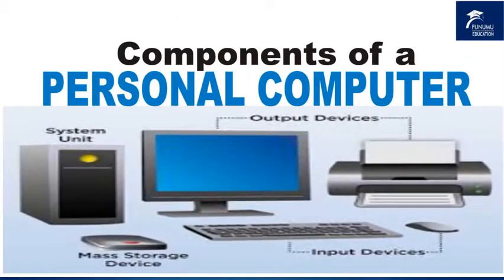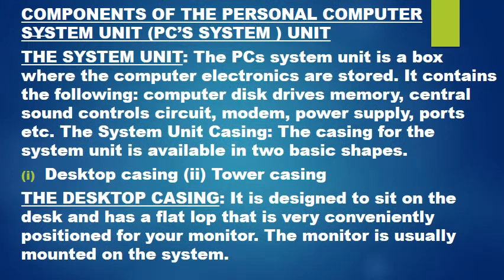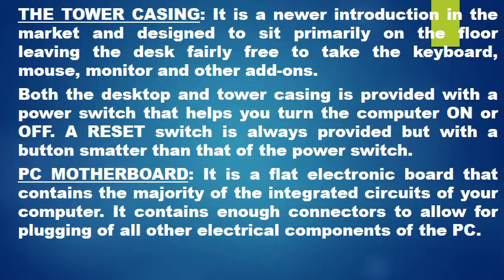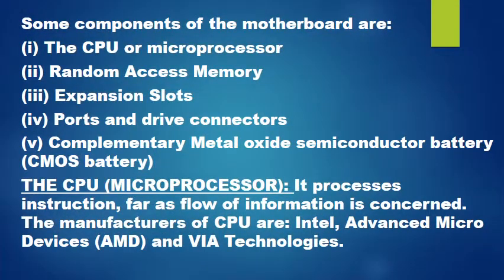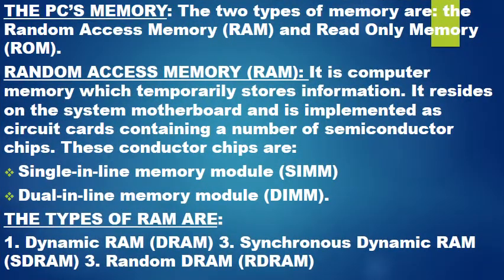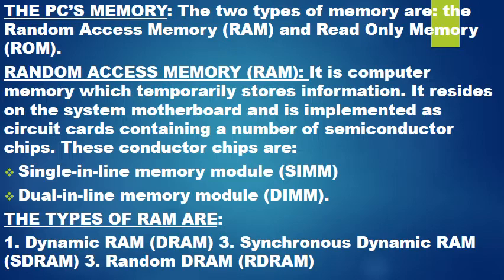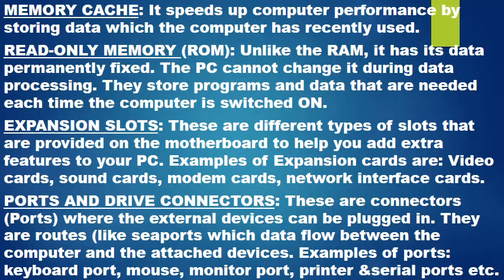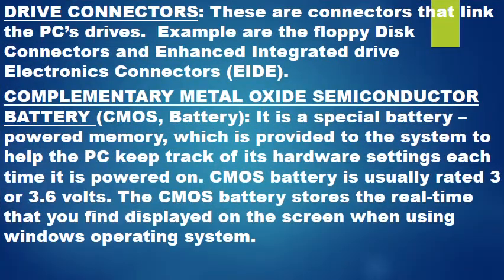Components of a personal computer, Computer studies, funumu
Components of a personal computer, systems unit, types of RAM, motherboard types of micro processors

Do you always wonder how you would read that big textbook in time to be ready for that exam, or is reading generally a boring routine to you, we are making this videos that have text in term,
Our main focus is to make reading easier and more fun for people that is why our videos have the full text in them and make it possible for you to read, watch and listen at the same time
Most of our videos dont use animations, pictures or anything to illustrate the contents just the texts with the correct spellings and pronounciations to make it simple and direct
Funumu Education gives you access to videos on all relevant subjects and topics that make you seem as if you are reading a textbook or notebook only this time someone is reading to you in a fun and easy way
Whether its exam preparation, WAEC, NECO, JAMB, GCE, university, polytechnic, colleges, secondary school or just need general study tools, we got you covered.